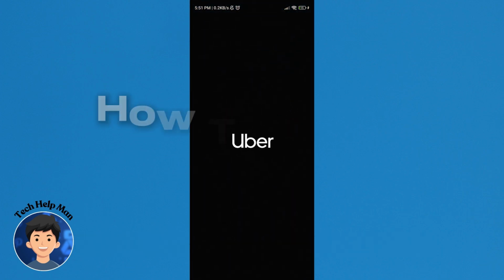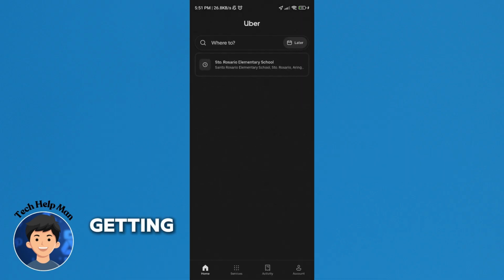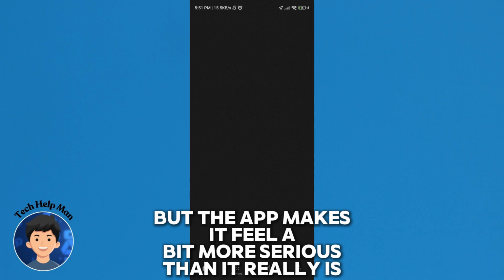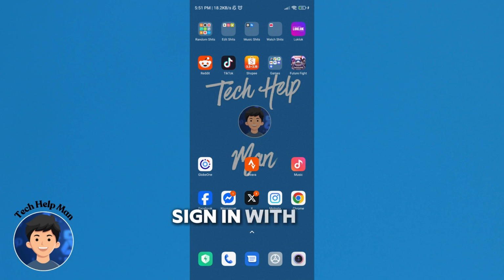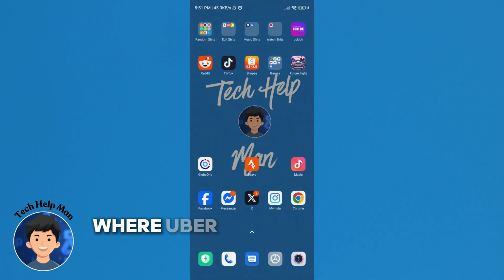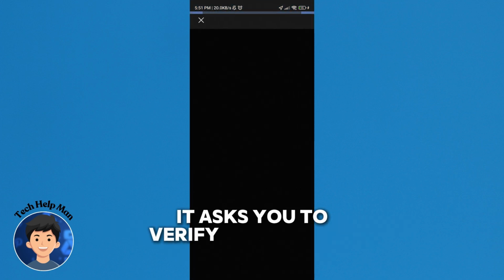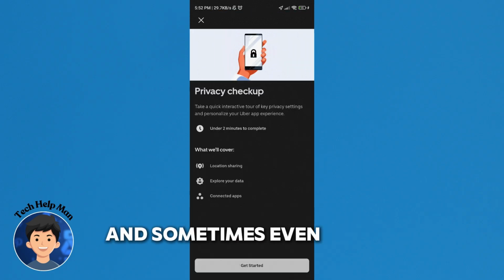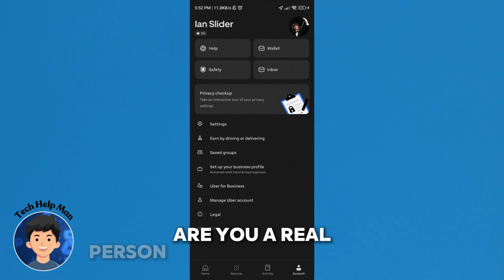How To Verify Your Uber Account in 2026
How To Verify Your Uber Account In 2026 – Full Updated Guide

Want to know how to verify your Uber account the right way? In this video, I’ll show you how to verify your Uber account step by step, where to find the verification option, how the identity check works, and what to do if Uber does not approve your account.

This tutorial is perfect if Uber is asking you to verify your identity, confirm your account for cash payments, upload an ID, take a selfie, or fix a problem where your account verification keeps failing.

What you’ll learn in this video:
✔️ How to verify your Uber account step by step
✔️ Where to find account verification in the Uber app
✔️ How Uber identity verification works
✔️ How to verify your Uber account with ID or selfie
✔️ What to do if Uber account verification fails
✔️ Common Uber verification problems and fixes

I’ll also explain why Uber may ask you to verify your account, why some users are asked to upload identification documents or complete a selfie check, and what to check if the verification process is taking too long or keeps getting rejected.

If you want to unlock cash payments, confirm your identity, secure your Uber account, or solve a verification error, this guide will help you complete the Uber account verification process more easily.